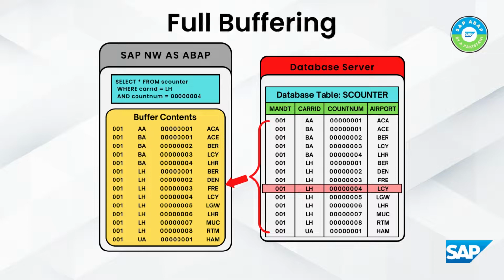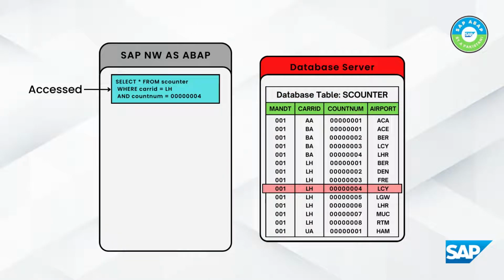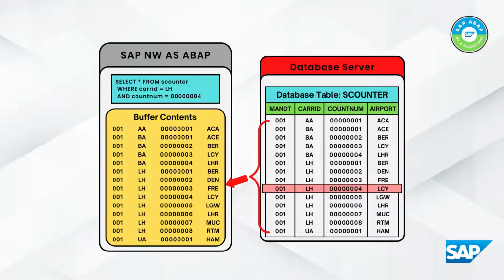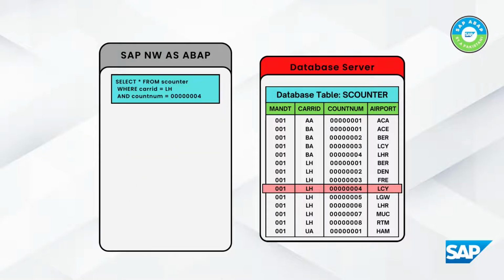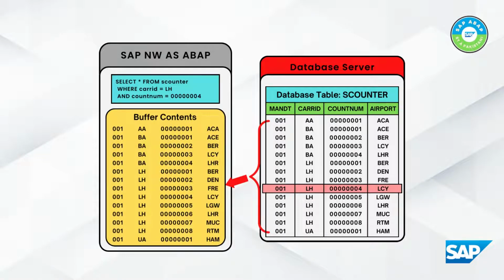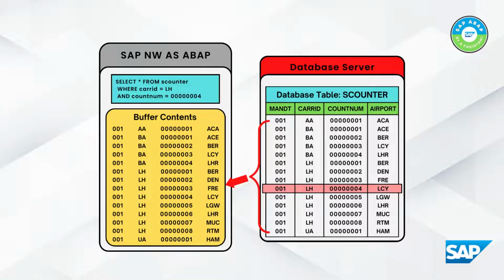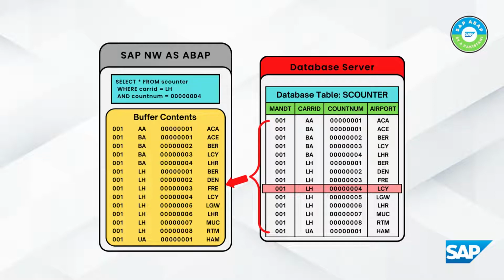What is Full Buffering | Table Buffering | TAW10 ABAP Workbench Fundamentals Part II | SAP ABAP 7.50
𝗖𝗛𝗔𝗣𝗧𝗘𝗥𝗦
0:00 Full Buffering
0:06 Description of Full Buffering
0:45 Primary Key
1:08 Secondary Index

𝗧𝗔𝗕𝗟𝗘 𝗕𝗨𝗙𝗙𝗘𝗥𝗜𝗡𝗚
Table buffering increases performance when the records of the table are read.
The records of a buffered table are read directly from the local buffer of the application server on which the accessing transaction is running when the table is accessed. The table buffering eliminates time-consuming database accesses. The table access performance is improved by a factor of 10 to 100. The increase in speed depends on the structure of the table and on the exact system configuration. Buffering, therefore, can greatly increase system performance.
Buffered table records are stored in the main memory of the application server. If the memory is exhausted, the system discards the oldest table record accessed.

𝗕𝗨𝗙𝗙𝗘𝗥𝗜𝗡𝗚 𝗧𝗬𝗣𝗘𝗦
When a record of the table is accessed, the buffering type determines which records of the table are loaded in to the buffer of the application server.
The buffering types are as follows:

𝗙𝗨𝗟𝗟 𝗕𝗨𝗙𝗙𝗘𝗥𝗜𝗡𝗚
When a record of the table is accessed, all the records of the table are loaded into the buffer. With full buffering, the table is either completely in the buffer or not at all. Whenever a record of the table is accessed, all of the table records are loaded into the buffer.

When you decide whether to fully buffer a table, you must take the table size, the number of read accesses, and the number of write accesses into consideration. The smaller the table is, the more frequently it is read, and the less frequently it is written to, the better it is to fully buffer the table. Full buffering is also recommended for tables that have frequent accesses to records that do not exist.

The buffer can quickly check if a record exists, as all the records of the table reside in the buffer. The data records are stored in the buffer sorted by table primary key. When You Access the data with SELECT, only fields up to the last specified key field can be used for the access. For such accesses you should specify a left-justified part of the key that is as large as possible.

For example, if the first key field is not defined, the entire table is scanned in the buffer. Under these circumstances, direct access to the database could be more efficient if a suitable secondary index exists.

For such accesses you should specify a left-justified part of the key that is as large as possible.  For example, if the first key field is not defined, the entire table is scanned in the buffer. Under these circumstances, direct access to the database could be more efficient if a suitable secondary index exists.

● 𝗚𝗘𝗡𝗘𝗥𝗜𝗖 𝗕𝗨𝗙𝗙𝗘𝗥𝗜𝗡𝗚
When a record of the table is accessed, all the records whose left-justified part of the key are the same are loaded into the buffer.

● 𝗦𝗜𝗡𝗚𝗟𝗘-𝗥𝗘𝗖𝗢𝗥𝗗 𝗕𝗨𝗙𝗙𝗘𝗥𝗜𝗡𝗚
Only the record that was accessed is loaded into the buffer.

What is Table Buffering in SAP ABAP? Buffering Types | Full Table Buffering, Generic Buffering & Single-Record Buffering Introduction to SAP Certification | Benefits of SAP Certification